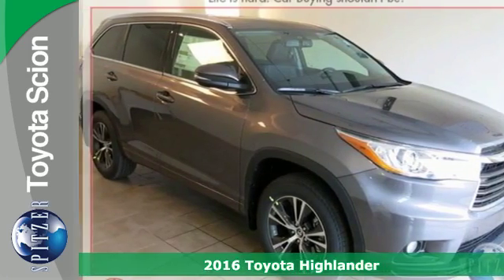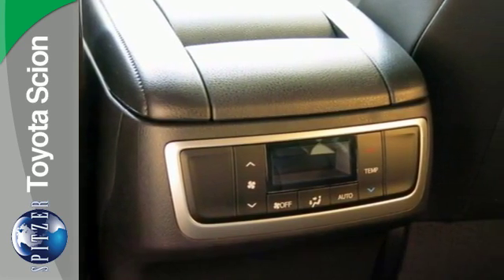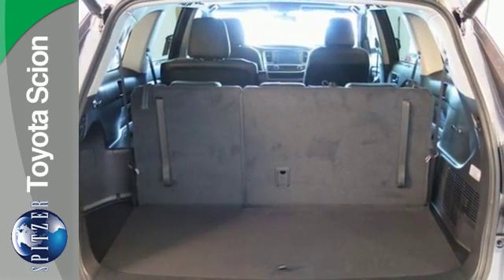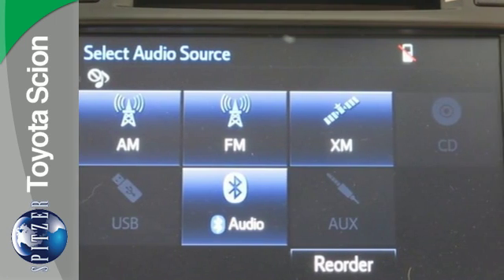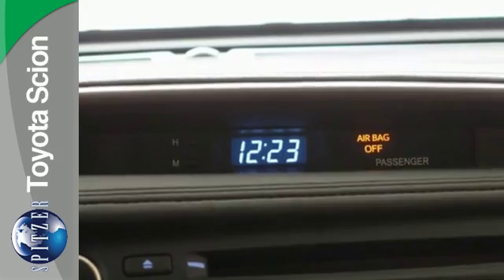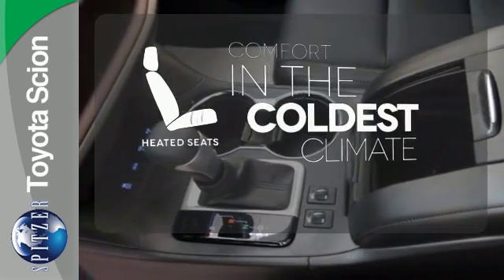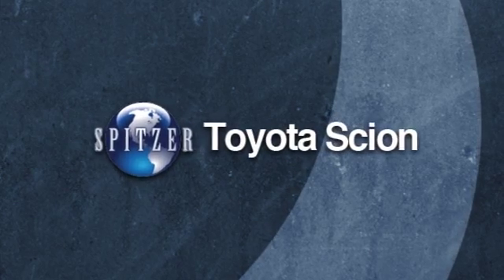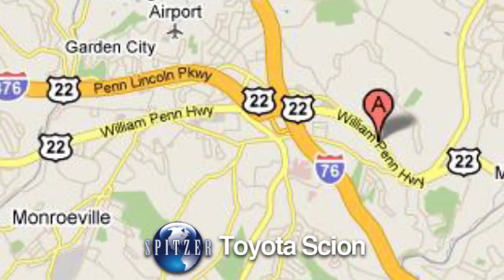2016 Toyota Highlander Monroeville, PA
Year: 2016
Make: Toyota
Model: Highlander
Trim: XLE V6
Engine: 3.5L V6 DOHC Dual VVT-i 24V
Transmission: Automatic
Color: Gray
Interior: Black
Stock #: 16MV1137
VIN: 5TDJKRFH7GS291832

We have been in business for 106 years serving Monroeville. 9am-9pm Mon and Thur, 9am-6pm Tues, Wed, Fri and Sat.

Address:
4710 William Penn Hwy